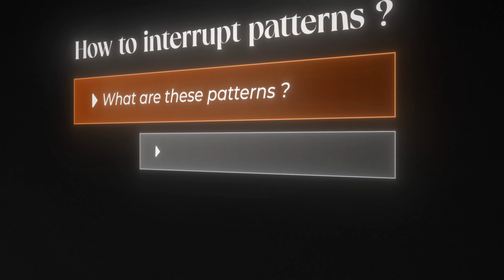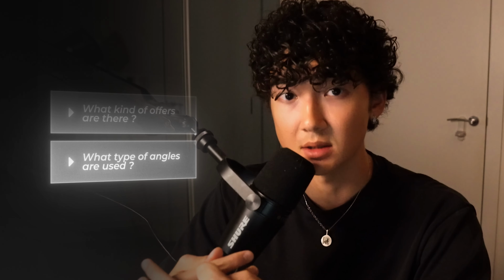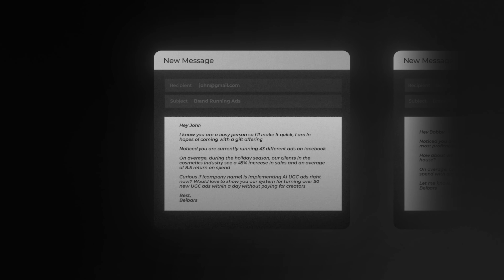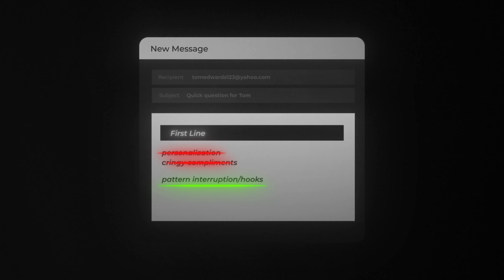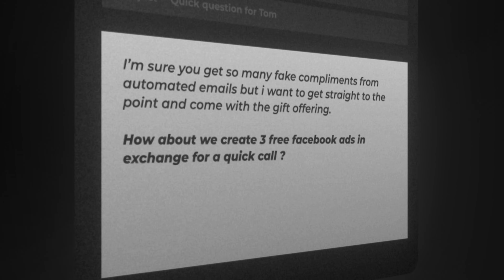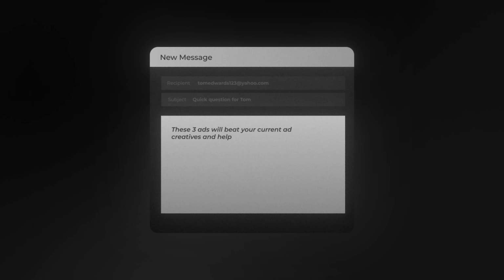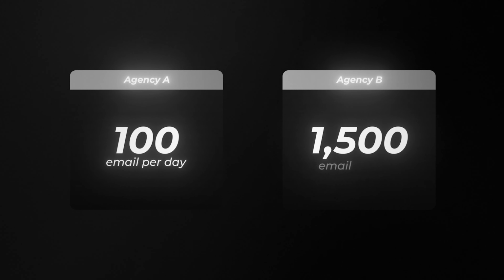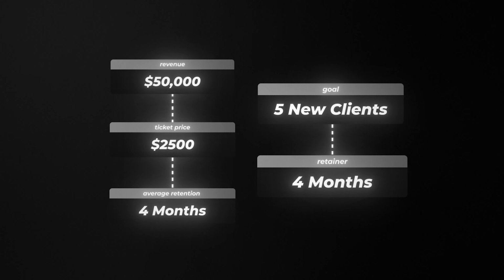How I Made $50K From Cold Email in 30 Days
If you wanna learn how you can start selling AI Client Acquisition Systems & Scale to $25K/pm+ in the next 90 days by leveraging our AI Prospecting System, here is a link to set up a time to chat:

Get access to my free training on building AI client acquisition systems

I made $50,000 with cold email in just 30 days. I did this with a cold email outreach strategy to book in sales calls and close high-ticket clients consistently. And if you want to add a super efficient lead generation strategy to your sales funnel strategy, this video is for you.

0:00 Intro
0:20 Step 1 - Pattern Interruption
5:37 Step 2 - Resonance
7:17 Step 3. - High Volume